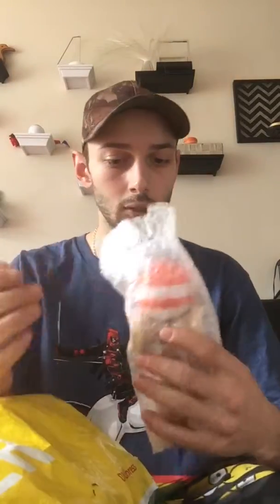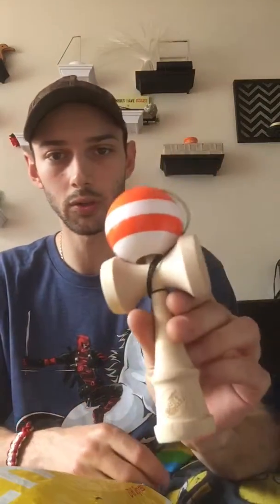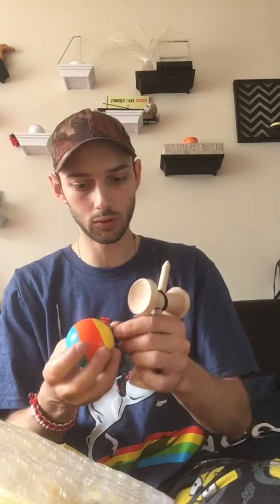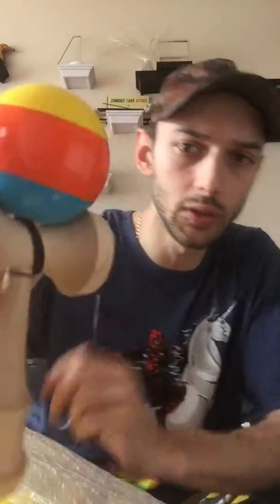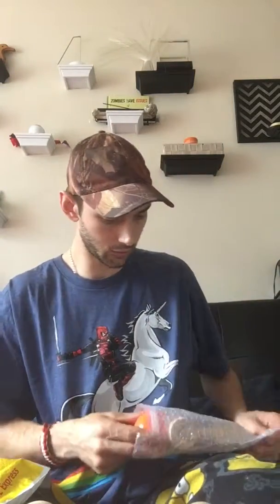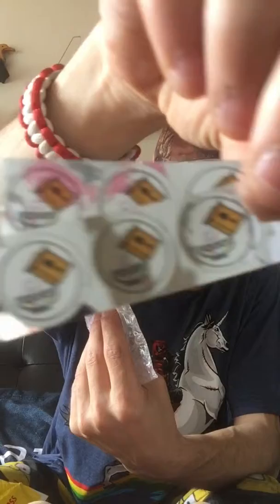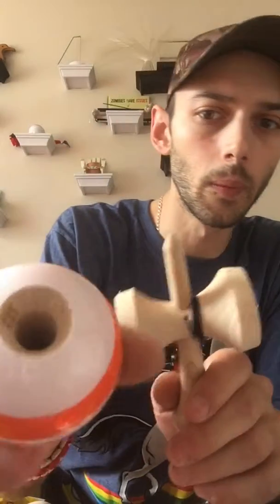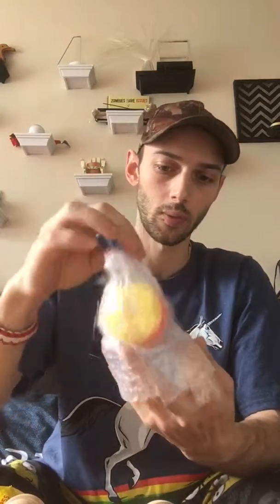Cereal Kendama Unboxing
Showing the cereal kendama shape and tama. I got 2 last cereal kendama tamas and a bart mod tama with 3 kens. They have super sticky paint and a nice shape with a big base cup and cool engraving on the cup(also a metal bearing). Sad to see them go they made nice kendamas and helped the community in Singapore lots. Keep spreading the dama love cereal kendama🤘

Hope u enjoy the Unboxing and be sure to check out the other Unboxings I have and reviews to come on the kendamas soon👍

Any suggestions on videos or stuff u wanna see lmk👍